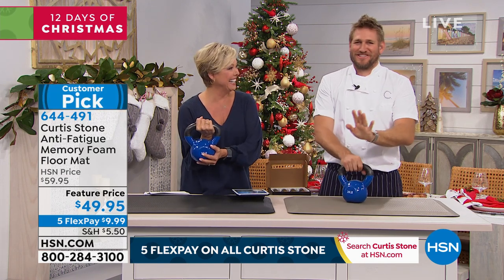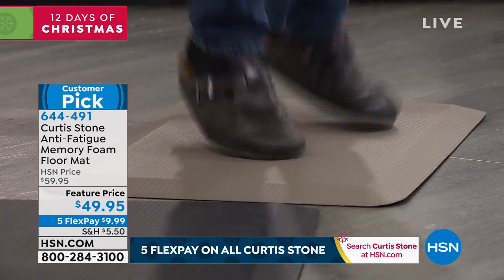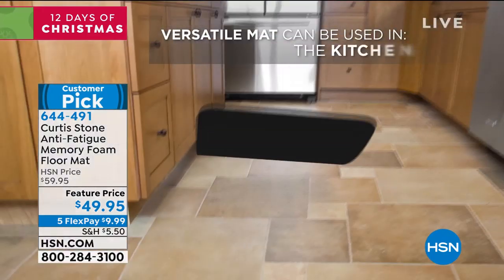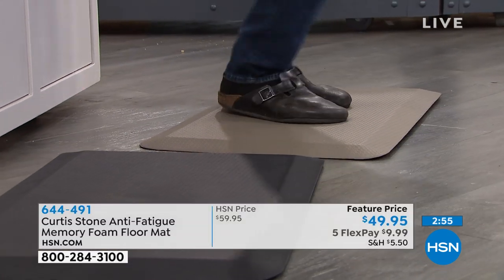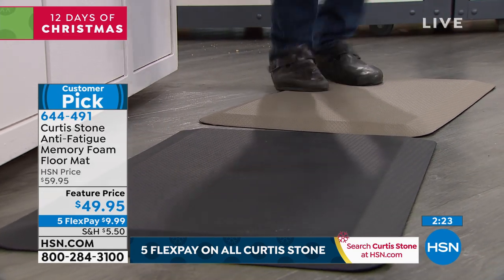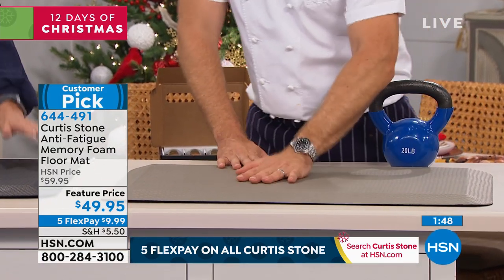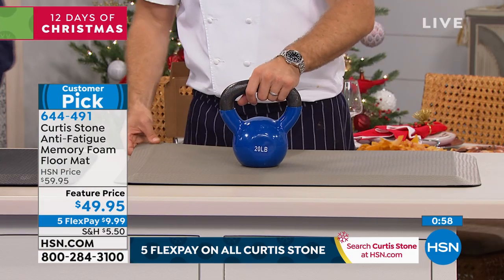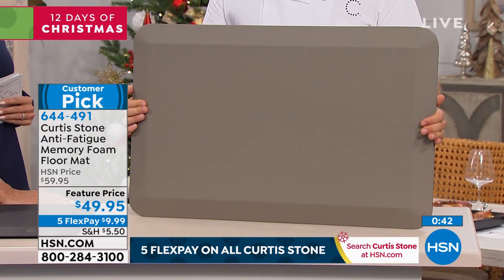Curtis Stone AntiFatigue Memory Foam Floor Mat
Give your joints a break while you work. Made of memory foam, this mat helps suspend your body weight while you stand on it, providing comfort to your joints as you cook, wash dishes or fold laundry.

    Antifatigue floor mat
    Use and care insert

    As with all mats, caution should be used when stepping on and off the mat.